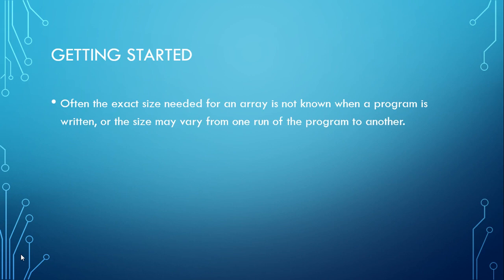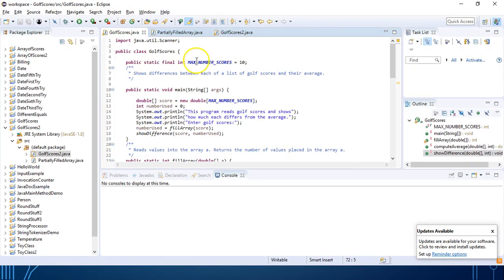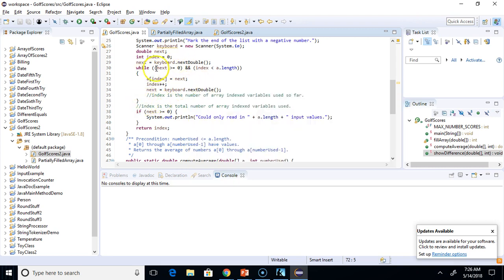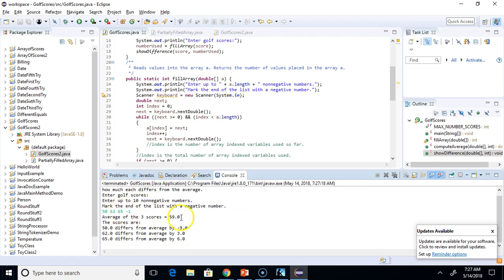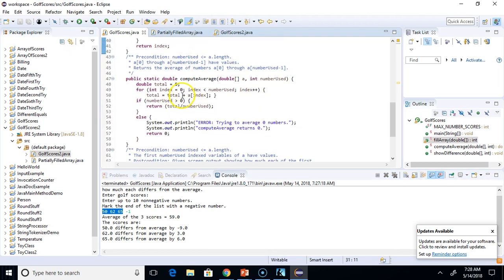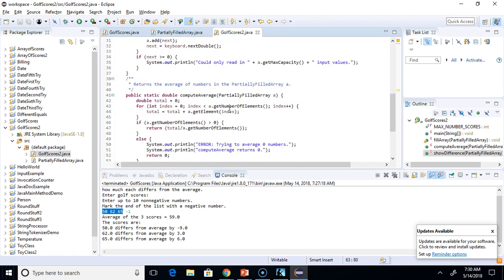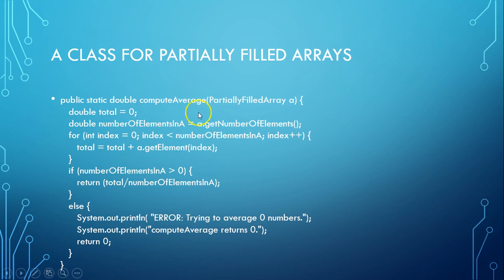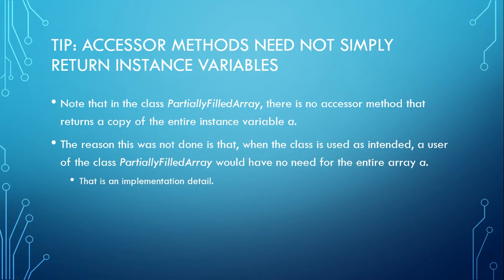6.8 Partially Filled Arrays